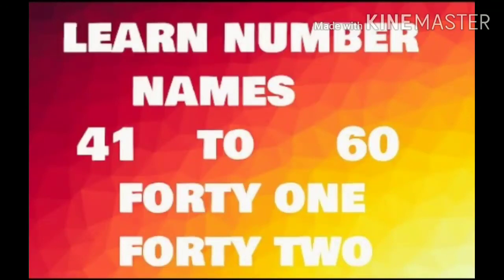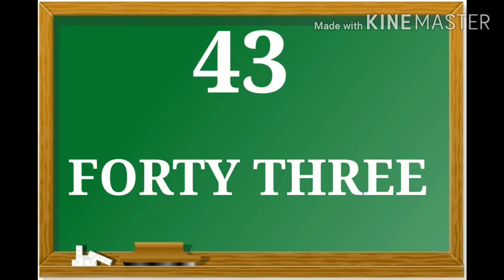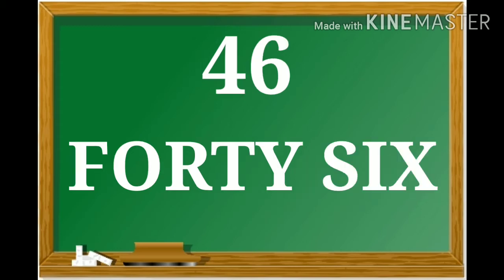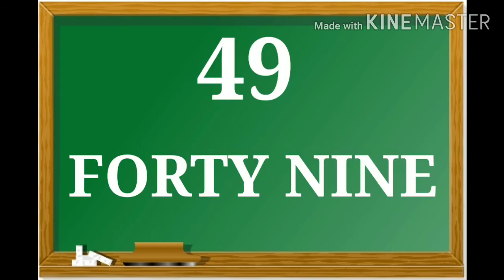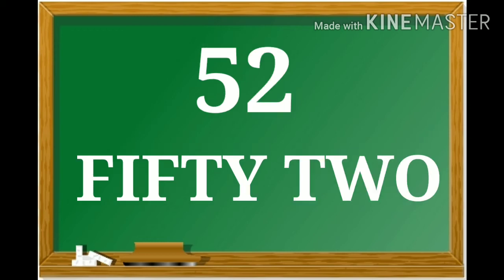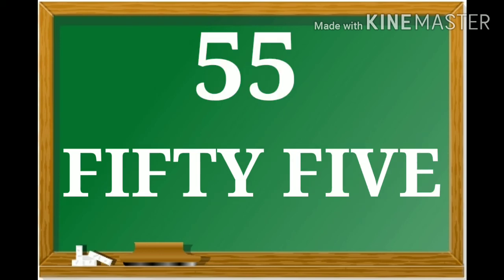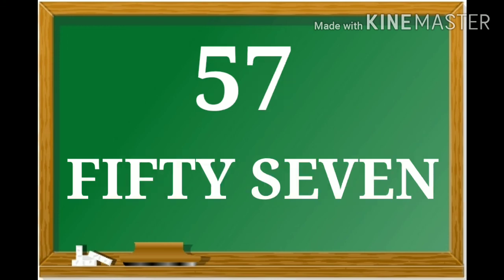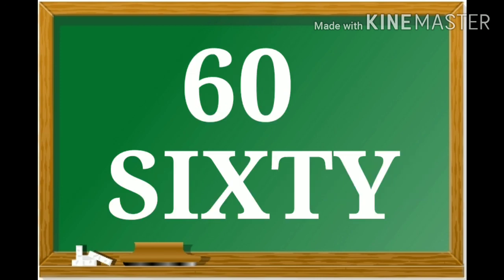Number Names 41 to 60//Learn Number Names 21 to 60//21 to 60 Spelling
numbers name
numbers Name With Spelling
41 to 60 Spelling